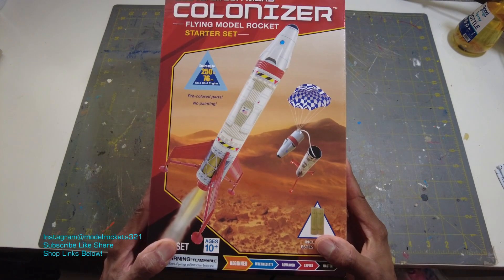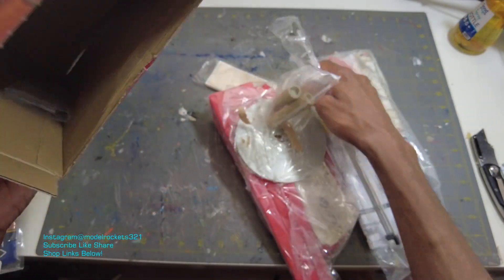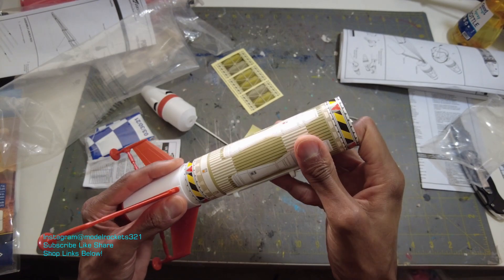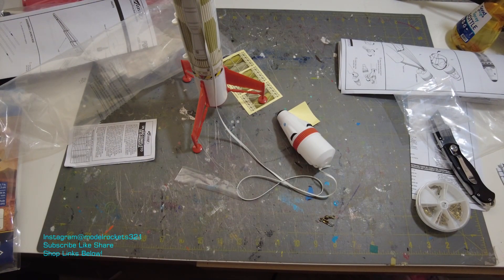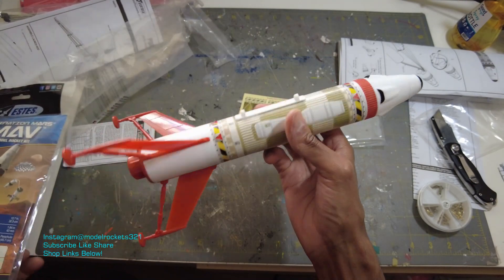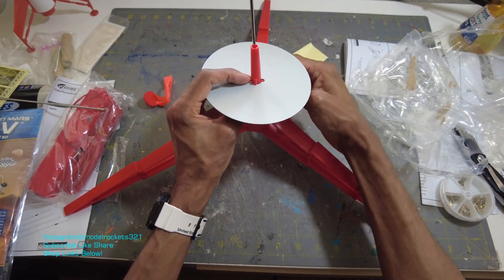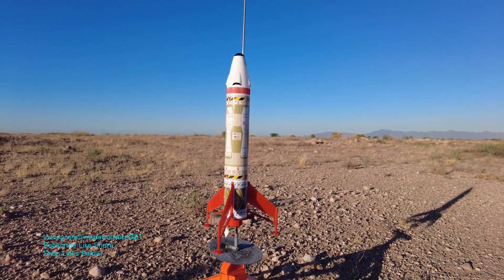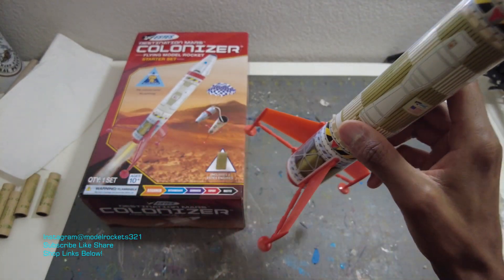The Best Beginner Model Rocket Starter Set: Unbox and Launch! 2023